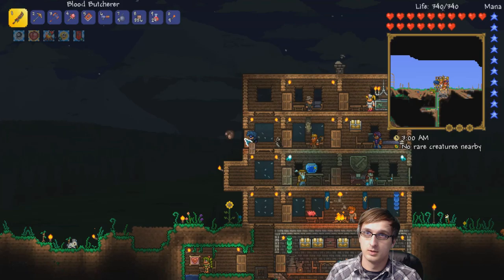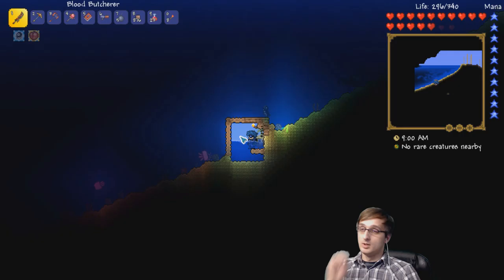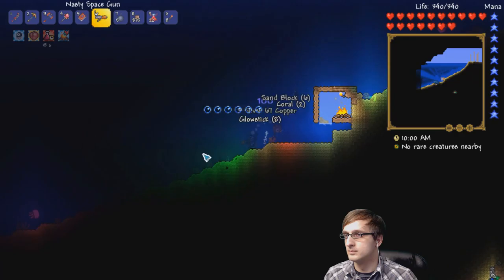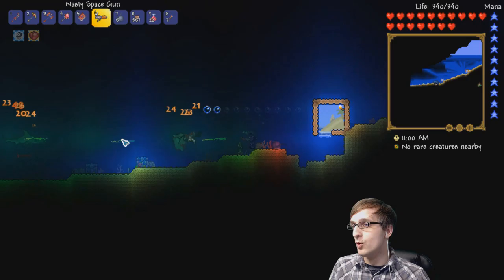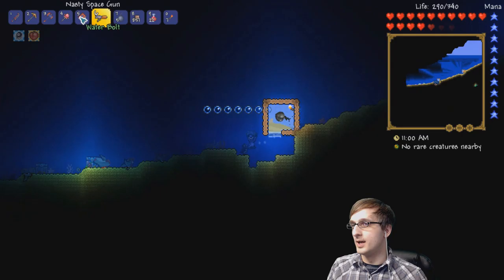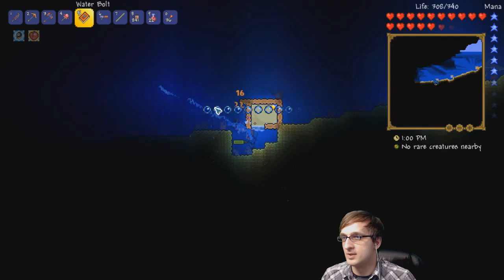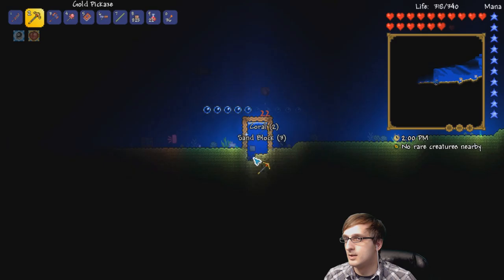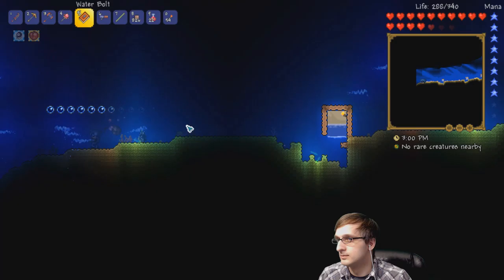Terraria : Ep36 - Deep Into The Oceans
Let's explore the depths of both oceans!